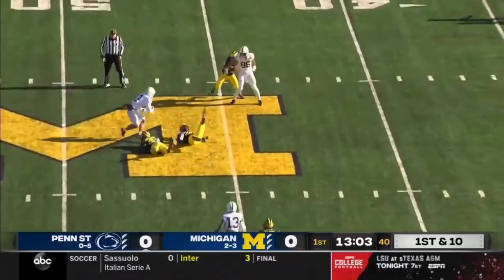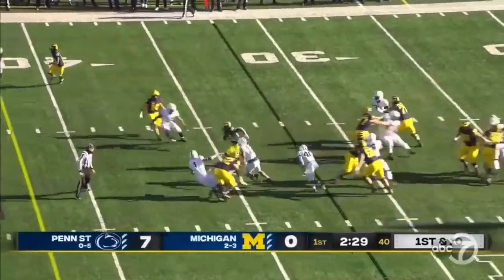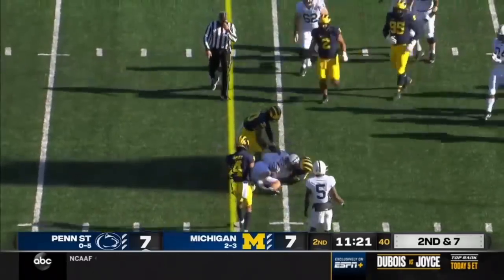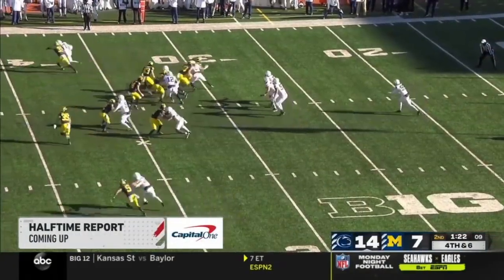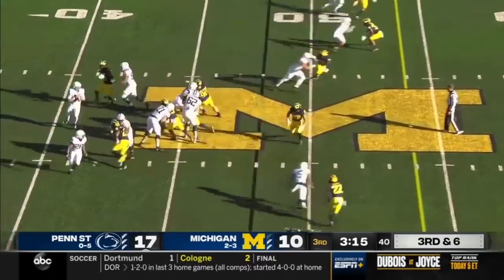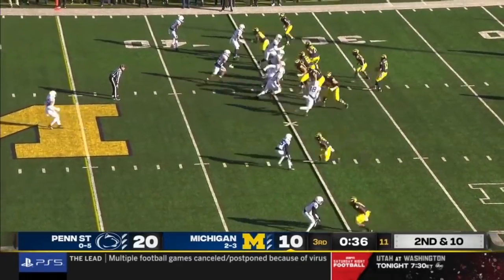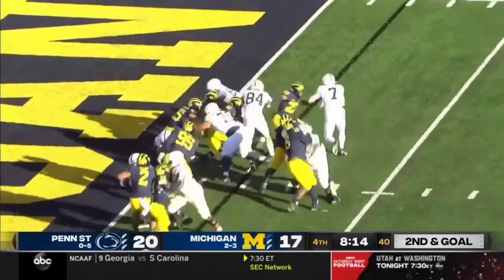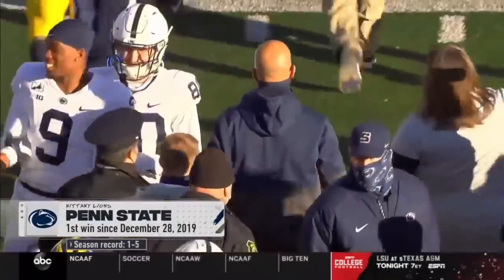Penn State at Michigan | Nittany Lions Earn First Win | Nov. 28, 2020 | Highlights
Quarterback Sean Clifford fought through an injury to get Penn State past Michigan for their first win of the season.